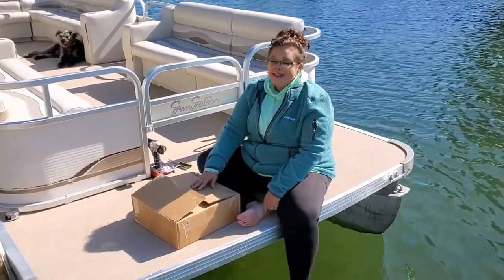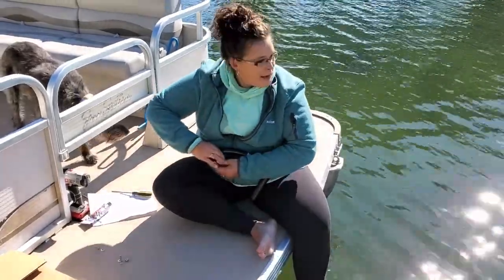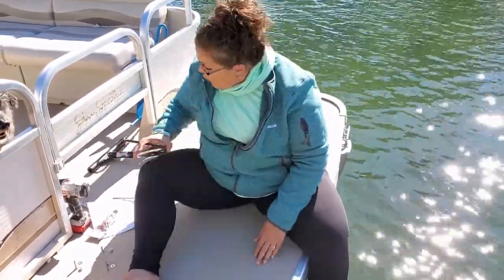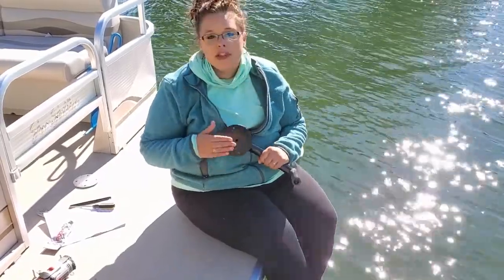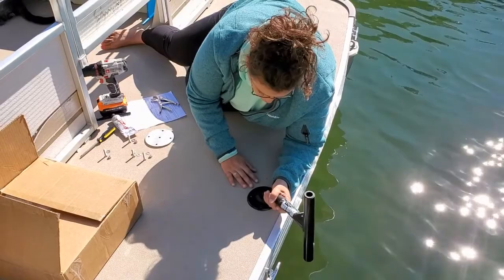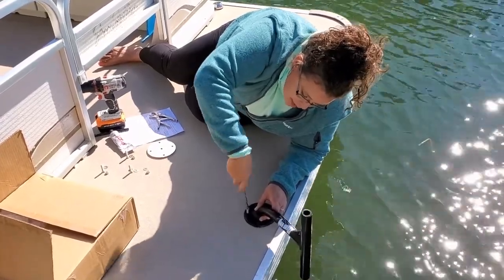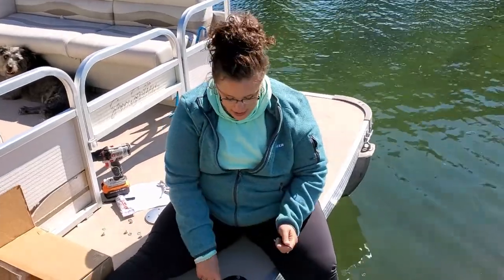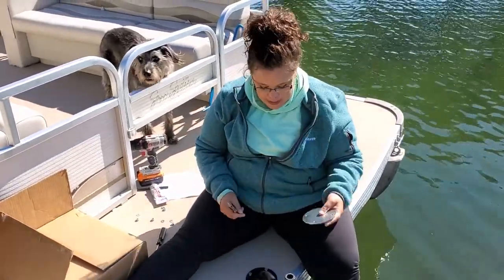Pontoon Anchor Install | Part 1 | Dig IN Anchors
Dig In SHALLOW WATER Anchors

How To Anchor Your Pontoon Boat

Perfect for Pontoon Boats!

Tired of trying to keep your Pontoon Boat still...?

With a Dig IN Pole Style Anchor...
 - No more spinning in the wind
 - No more cleaning Hydrilla, Sand or Mud off your boat
 - No more knotted, tangled ropes
 - No more heavy, rusty claw anchors

Also, Control BOTH Ends of the Boat

Dig IN Works along the Coast, on Lakes, in Creeks & Rivers

Eliminates sore back from constant resetting of your anchor

Once you get a Dig IN Pole Style Anchor...

You'll wonder... Why didn't I have this Sooner!

The Dig IN Shallow Water Anchor is an Easy and Dependable way to stop your boat's movement.

Its a simple addition to any Pontoon Boat, Recreational Boat, Bass Boat, Flats Boat, Mud Boat, Kayak or Skiff.